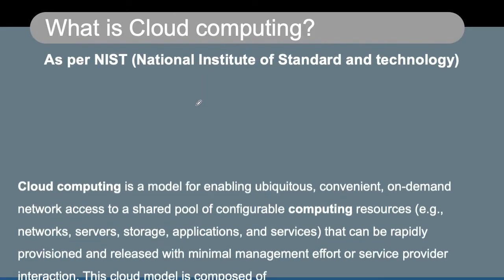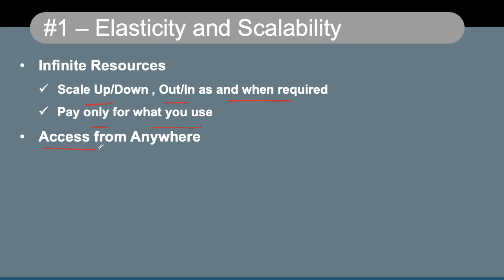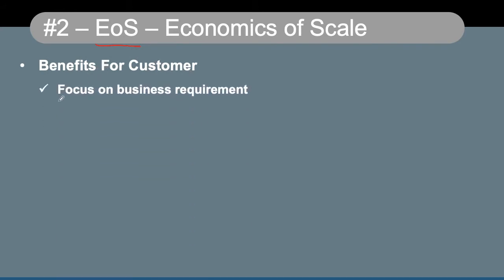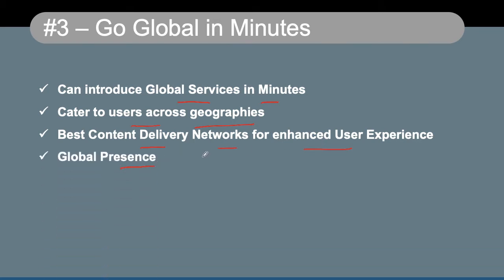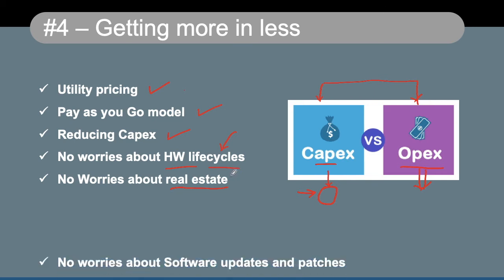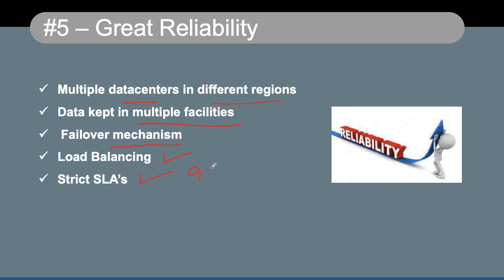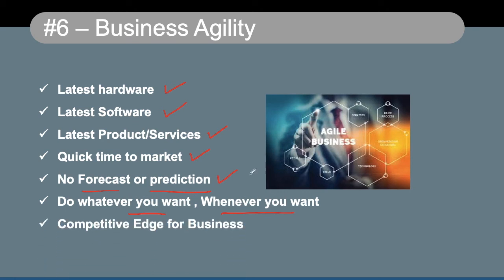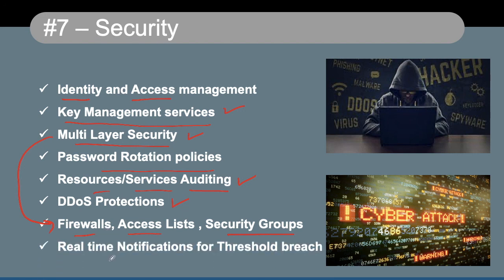Why to use Cloud Computing? | AWS